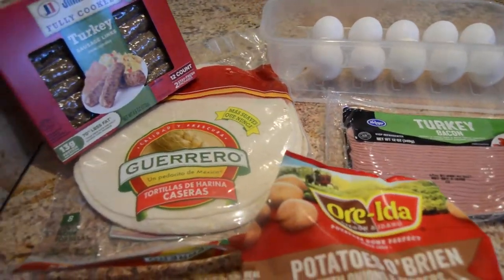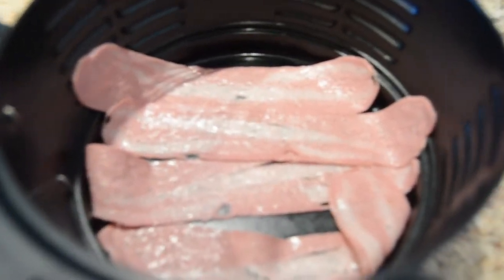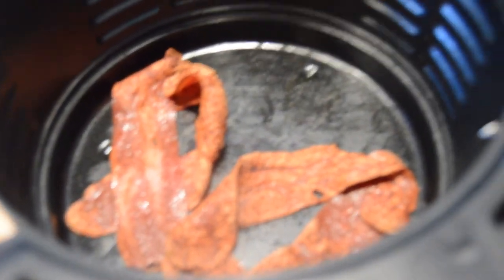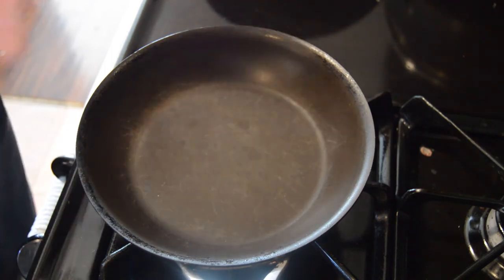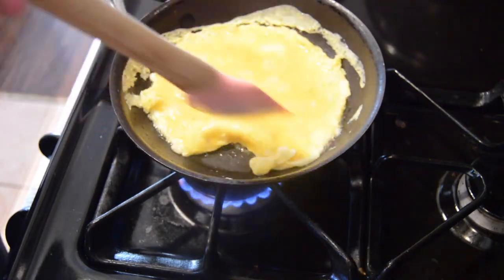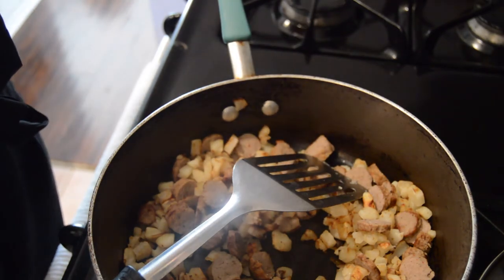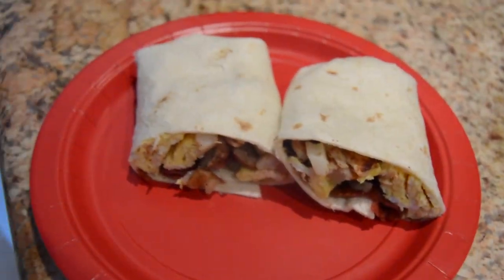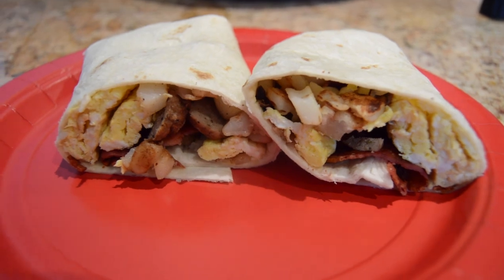Easy and delicious breakfast burritos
Hi my loves. Today I want to share with you guys my quick and easy way to make breakfast burritos. I love to eat burritos all the time and having a fast and delicious recipe makes me want to have them even more. I hope you guys try this recipe and love it as well. Take care loves.

Ingredients:
flour tortillas
eggs
butter
potatoes o'brien
pre-cooked turkey sausage
turkey bacon

In a small skillet or air fryer cook the turkey bacon.while the bacon cooks, in a deep and large skillet cook the potatoes, once they have been cooking for fifteen minutes slice the pre-cooked turkey sausage and add to the potatoes stir, cover and cook for 5min. While the bacon, sausage and potatoes are cooking, make the eggs. I cook my eggs with some butter and seasoned them with onion powder, salt and black pepper. Once everything has cooked, heat up a flour tortilla and add the ingredients and roll away and enjoy!!